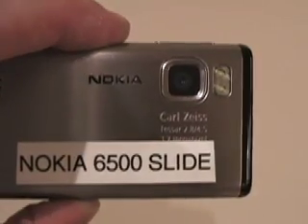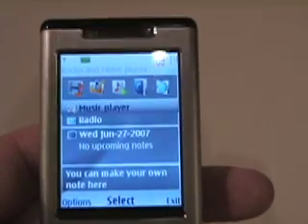Nokia 6500 Slide Preview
This is Phone Scoop's quick preview of the Nokia 6500 Slide phone.